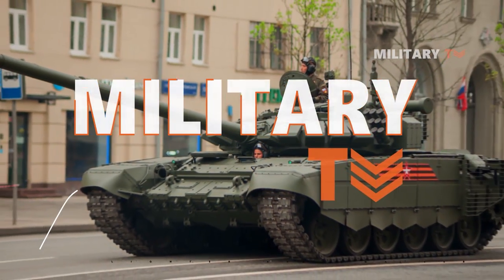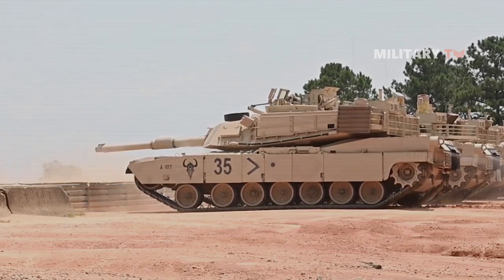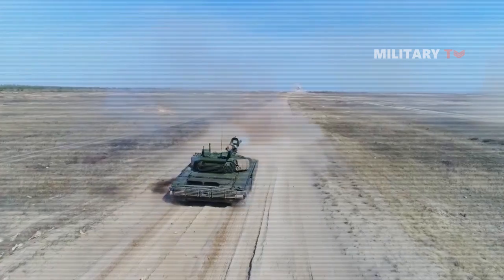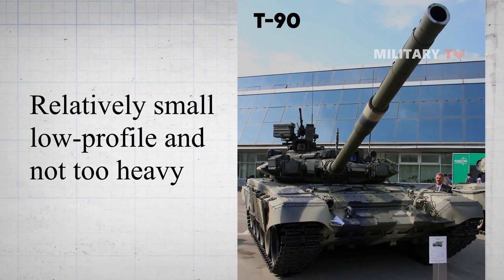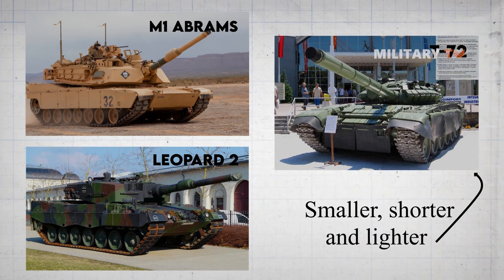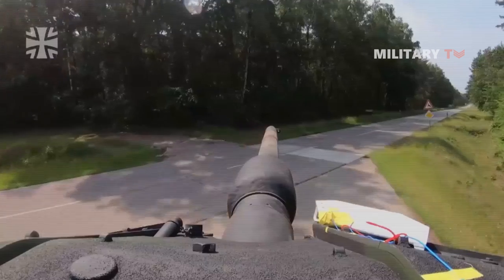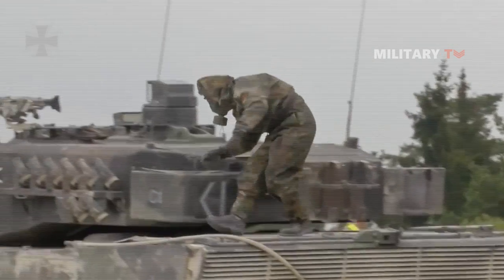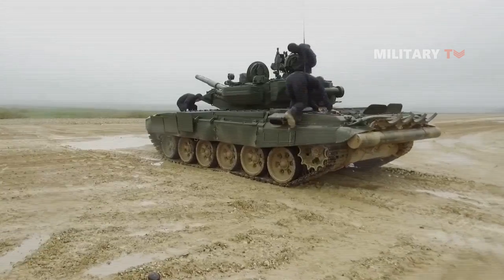Why are Russian tanks lighter and smaller than the western tanks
In today’s episode, we would like to identify “Why are Russian tanks lighter and smaller than the western tanks?” The Soviet tank design concept had a preference for two tiers of tank, with one tank is less capable, but can be produced in greater numbers, and a more capable tank which was less numerous, but better-suited to tank combat. These pairings can be seen with the T-54/55 and the T-64, or with the T-72 and the T-80. In general, Western preferred to deploy a single main battle tank platform to establish a unified fleet of tanks. The Soviet designers exhibited a preference for making tanks relatively small, low-profile, and not too heavy. Meanwhile, Western vehicles became progressively larger and heavier through the second half of the 20th century, with notable exceptions to this trend being the Leopard 1 and AMX-3 tanks.

The results of this difference in concept are readily apparent when, for example, comparing the T-72 and the Leopard 2, or the M1 Abrams series of tanks. The T-72s are significantly smaller, shorter, and lighter than their Western counterparts. This has certain advantages, in so far as the T-72s are substantially less expensive to manufacture and  to maintain, allowing the operator to field a larger fleet of T-72s than they could with Western tanks for the same budget. Interestingly, Western tank designs have been viewed more favourably in the public attention since around 1980, due in large part to the apparent accomplishments of its designs as evidenced by low losses in battles until around 2006. Nevertheless, Many Western tanks have been found to be vulnerable in recent conflicts such as Syria and Yemen, where rebel groups have found access to more advanced anti-tank guided missiles (ATGM).